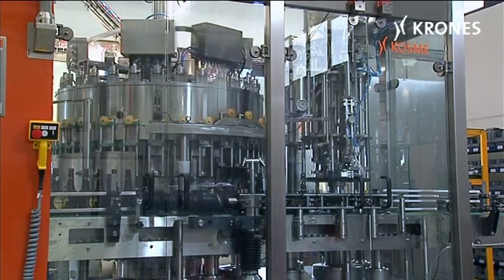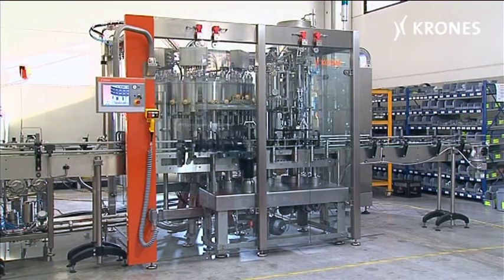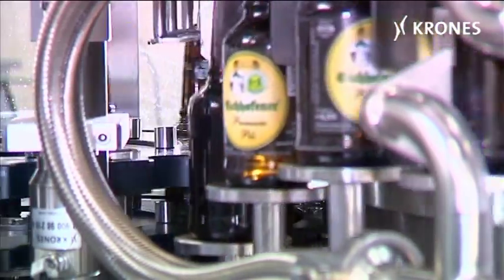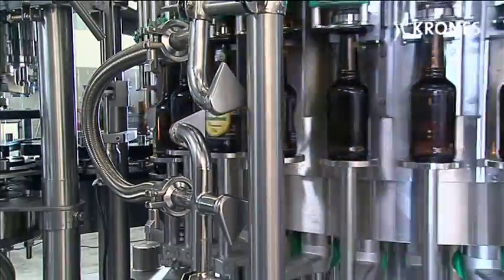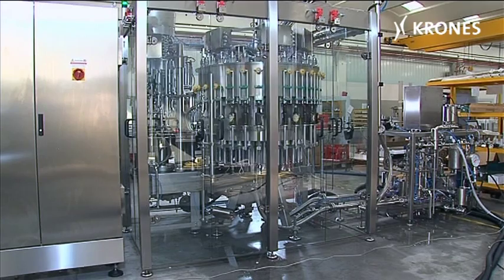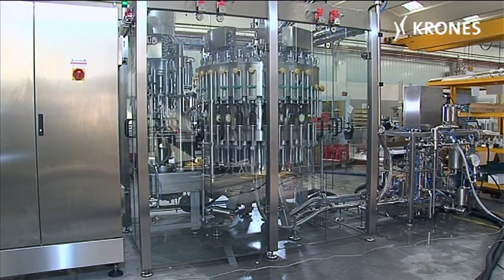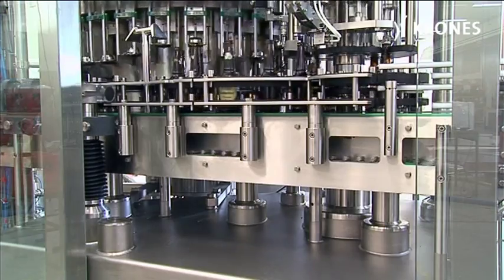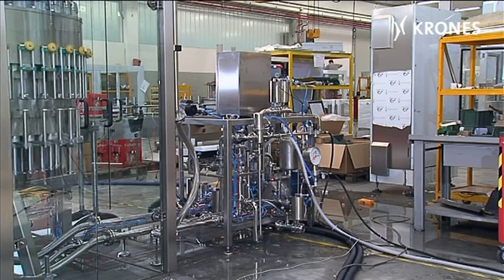Kosme: A new kind of beer filler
Presentation at the Brau 2010

What Kosme has aimed to do is take the present-day's leadingedge technology designed for large breweries,
and downscale it for mid-tier breweries as well. We're talking
here about an output range of 2,500 to 12,000 bottles. In
this case, particular attention was paid to ensuring
hygienic design.